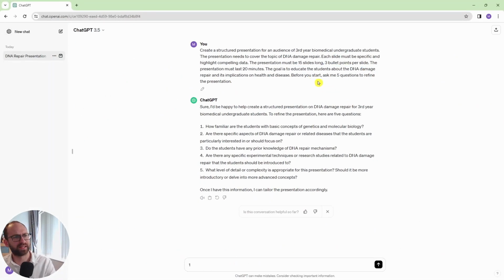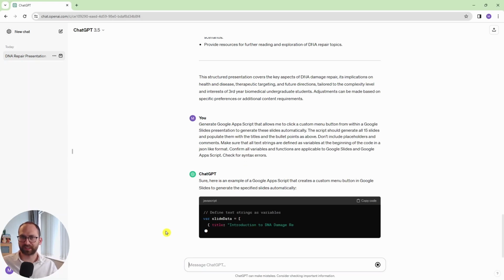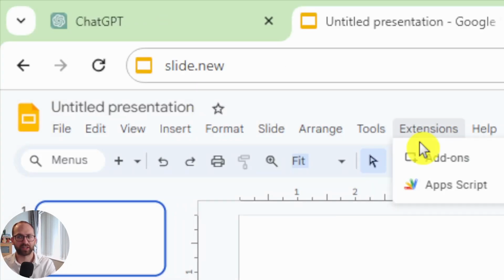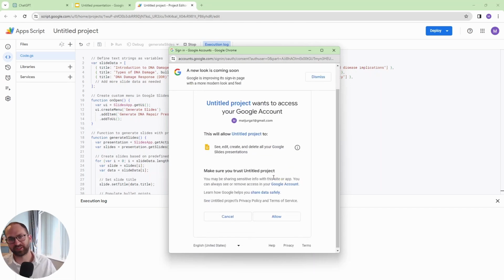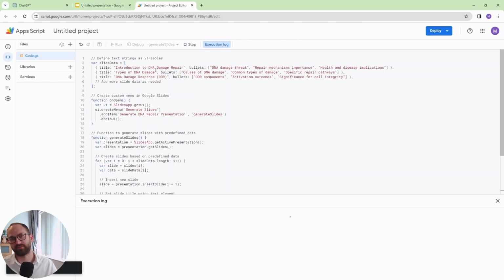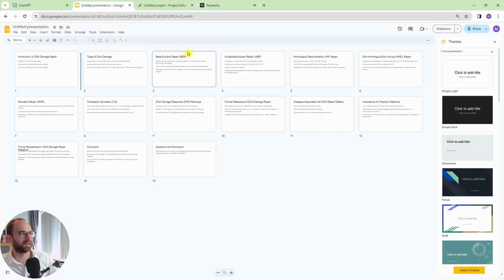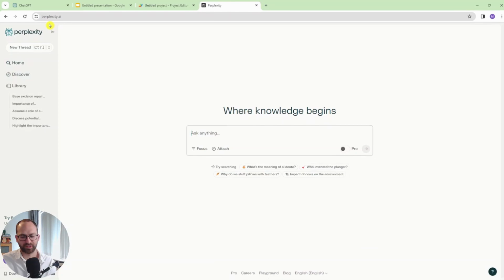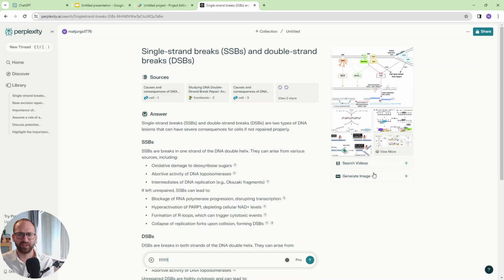Create Presentations in Minutes with ChatGpT, Google Slides, and Perplexity!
In this video tutorial, you'll learn how to create professional presentations in minutes using the power of ChatGPT, Perplexity AI, and Google Slides. ChatGPT, an AI language model, helps generate structured content, while Google Slides provides a platform for easy presentation creation. Perplexity AI, a search engine powered by AI, will create factual information to populate the structured content.

Whether you're a student, educator, or professional, this tutorial will empower you to create engaging presentations with minimal effort. Watch now and revolutionize your presentation creation process!

Scripts used:
1) Create a structured presentation for an audience of 3rd year biomedical undergraduate students. The presentation needs to cover the topic of DNA damage repair. Each slide must be specific and highlight compelling data. The presentation must be 15 slides long, 3 bullet points per slide. The presentation must last 20 minutes. The goal is to educate the students about the DNA damage repair and its implications on health and disease. Before you start, ask me 5 questions to refine the presentation.

2) Generate Google Apps Script that allows me to click a custom menu button from within a Google Slides presentation to generate these slides automatically. The script should generate all 15 slides and populate them with the titles and the bullet points as above. Don't include placeholders and comments. Make sure that all text strings are defined as variables at the beginning of the code in a json like format. Confirm all variables and functions are applicable to Google Slides and Google Apps Script. Check for syntax errors.

00:00 Overview
00:24 Create Outline and the Code in ChatGPT
02:54 Google Slides
04:08 Troubleshooting
05:30 Make it Pretty
06:26 Populate Further with Perplexity AI